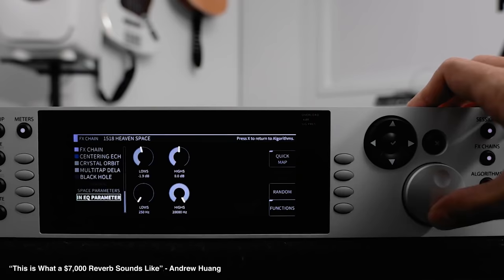Why Huge Metal Plates Are on SO Many Songs (reverb machines)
*corrections:
- It’s Accutronics not Accusonics

What the plate picked up while we were getting the thumbnail photo

Also...